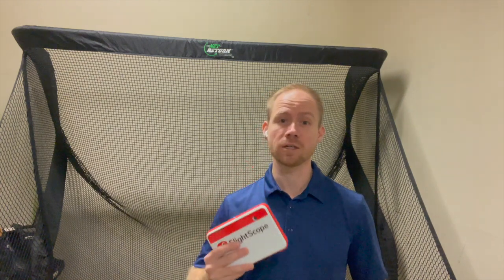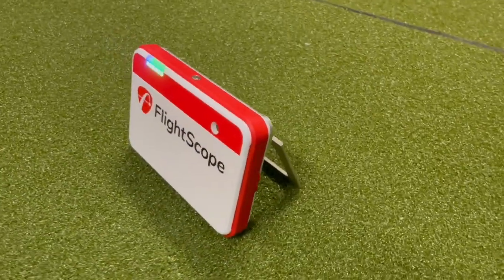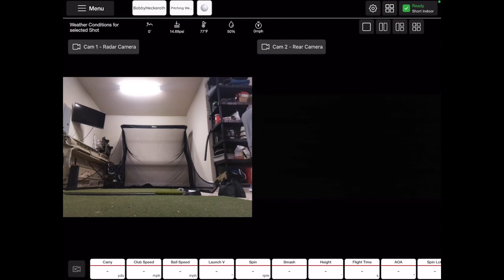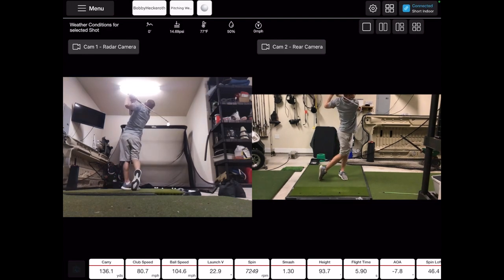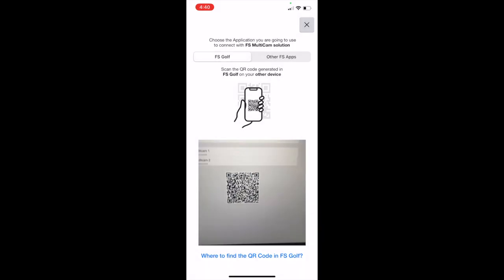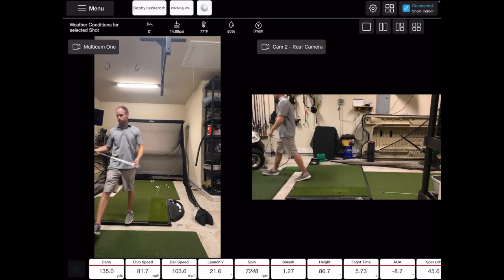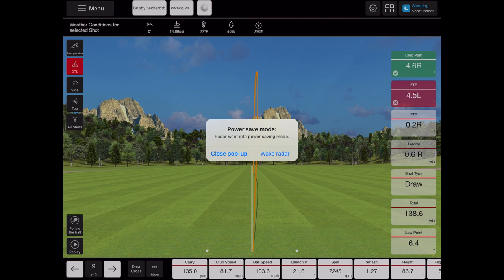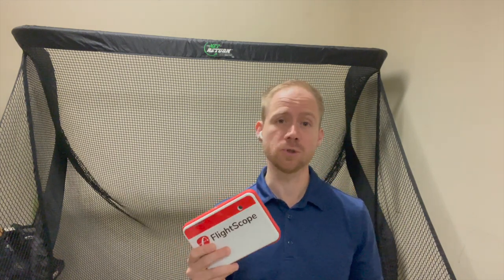Record Swing Videos with Flightscope Mevo Plus and FS Multicam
Save on Mevo+ 2023, Mevo+ Limited Edition, Pro Package, and Face Impact Add-Ons

For the lowest cost, best quality screen and enclosure like mine check out Carl’s Place

For all your golf simulator needs check out Shop Indoor Golf

Bushnell Launch Pro

I have the 4x5 mat but I would recommend this one for almost the same price. This gives you the extra space to set a launch monitor or put from either side.

Software
Foresight Gold Subscription FSXPlay

Gaming Laptop
ASUS - TUF Dash 15.6" FHD 144Hz Gaming Laptop - Intel Core i7 - 16GB DDR5 Memory - NVIDIA GeForce RTX 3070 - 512GB PCIe SSD

The flightscope mevo plus is an awesome launch monitor for practice on the range or for use as an indoor golf simulator. Most people don't talk about it's video feature which can easily record golf swings from multiple camera views for playback and analysis.